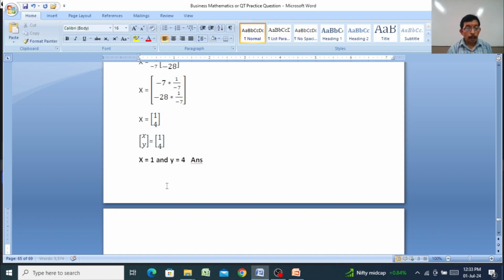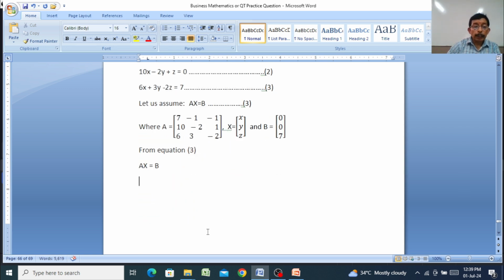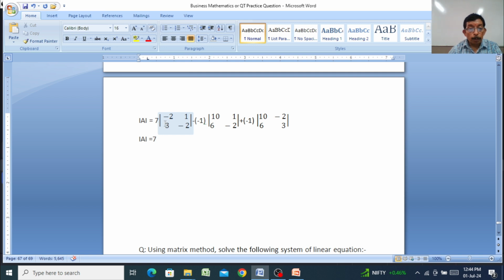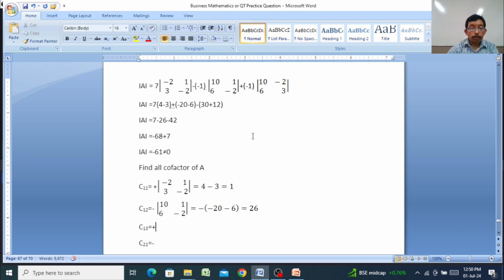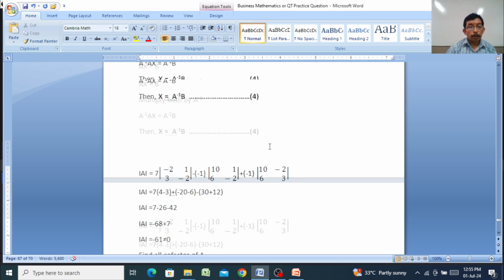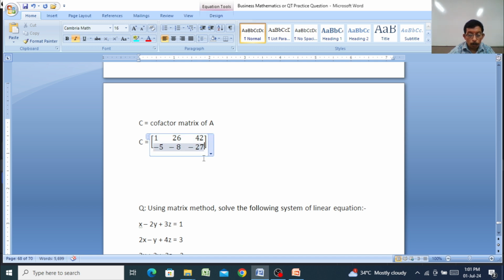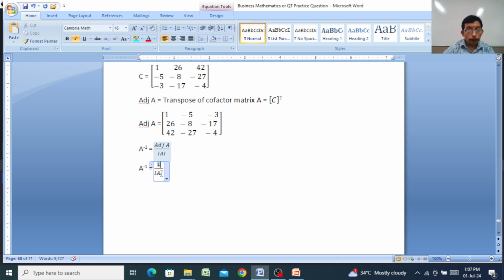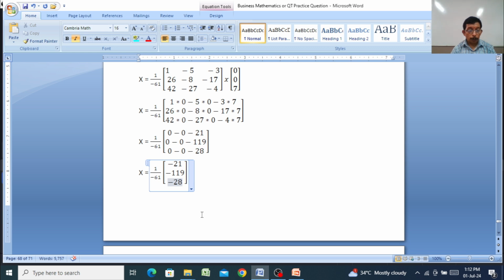Block 3 - Dr Puneet Sethi L2 Linear Equation